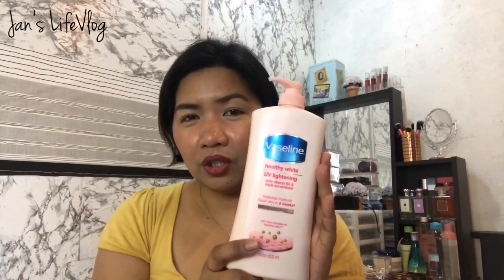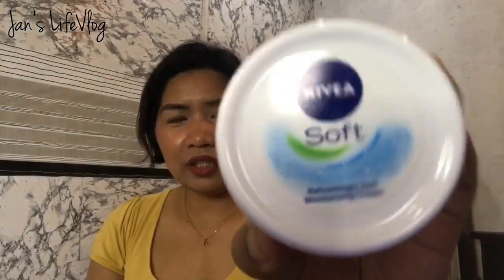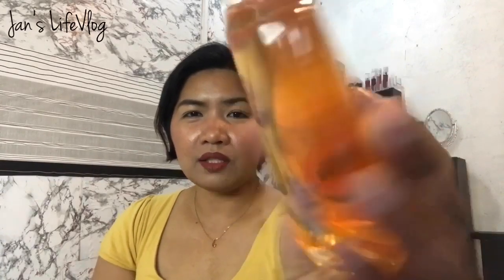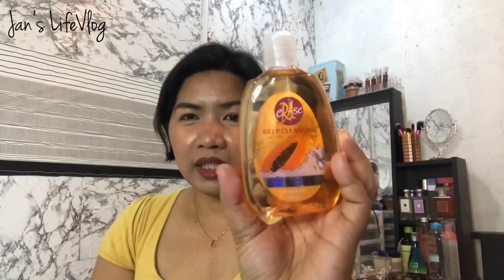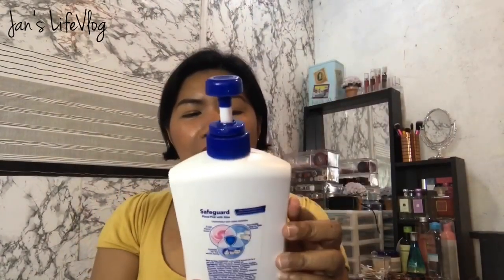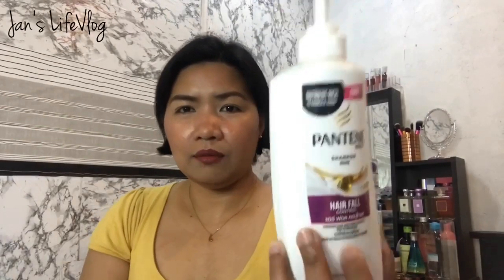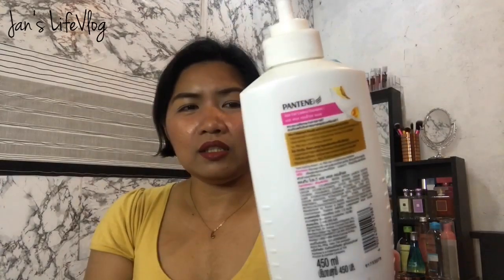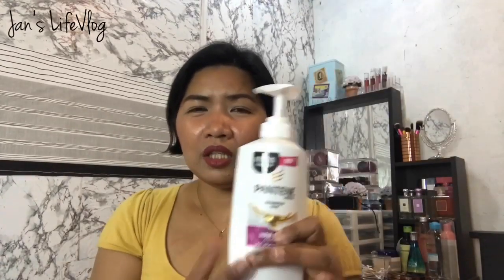WATSONS HAUL (2nd) 💋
Hi Guys! In this video, I will be doing my second Watsons Haul in this channel.

PRODUCTS MENTIONED:
🍀 Avenine Extra White Kojic Brightening Lotion - Php 149.00
🍀Vaseline Lotion Healthy White -Php 382.00
🍀Nivea Men Dry Impact Deodorant -Php 193.80
🍀Nivea Invisible For Black & White Fresh Roll-On Php 66.00
🍀Dove Deo Roll On Ultimate White-Php 110.00
🍀Milcu Unscented Deo Roll On  Php76.00
🍀Nivea Soft Intensive Moisturizing Cream Php 182.00
🍀St. Ives Body Lotion Skin Renewing Collagen Elastin  Php 339.00
🍀Quick Fx Sun Block Php99.00
🍀Belo Sun Expert Tinted Sunscreen Php 449.75
🍀Erase Deep Cleansing Papaya Facial Cleanser  Php 52.00
🍀 Belo AcnePro Pimple Gel Php 169.75
🍀Swish Arctic Chill Breathe Spray Php 105.00
🍀Med Guard Toothbrush Medium Php 79.00
🍀Watsons Toothbrush Slim Soft Charcoal Set Of 3 Php 79.50
🍀Myra Facial Moisturizer Php 74.75
🍀Luxe Organix Miracle Cleanser AHA/BHA Deep Pore Cleansing & Brightening  Php 289.00
🍀Luxe Organix 99% Aloe Vera Brightening Micro Foam Cleaner with Vitamin C Php 179.00
🍀Luxe Organix Skin Mattifying Mist with Tea Tree Extract Php 219.00
🍀Safeguard Body Wash Floral Pink Php 167.00
🍀 Pantene Pro-V Hair Fall Control Shampoo Php 265.00
🍀Stylex Hair Polish  Php55.00
🍀 Vaseline Lip Therapy Balm Sticks Rosy Lips Php 99.00